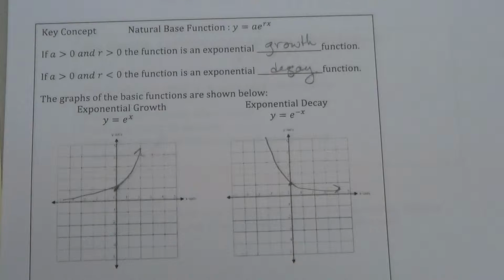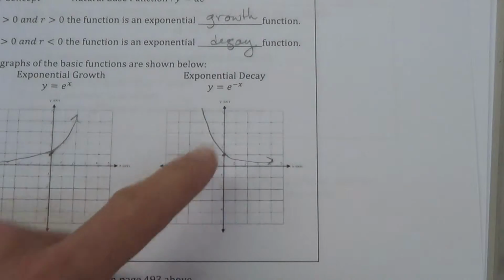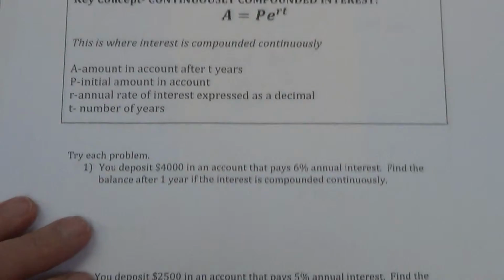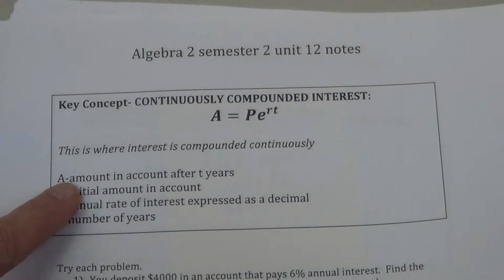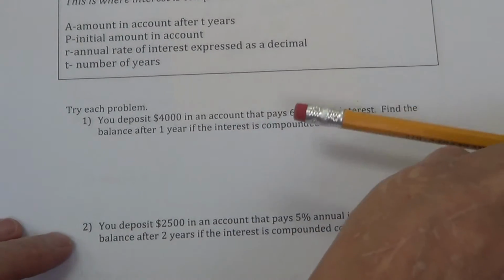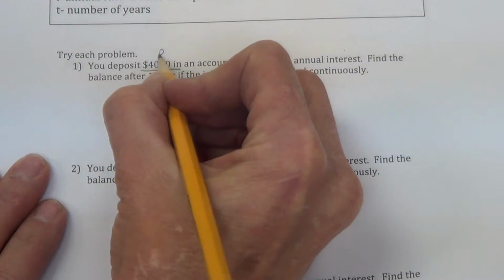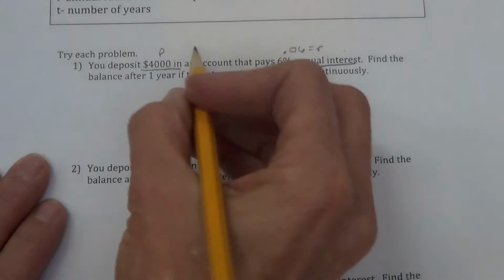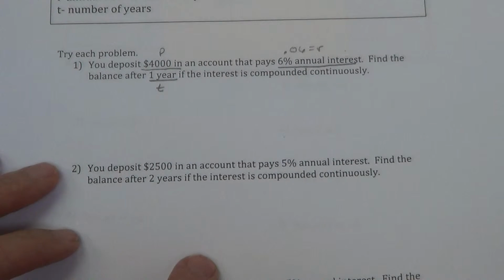Alg 2 Sem 2 unit 10 sec 7 3 cont